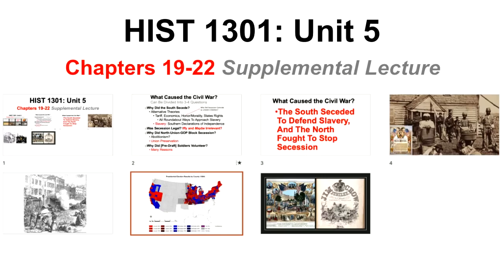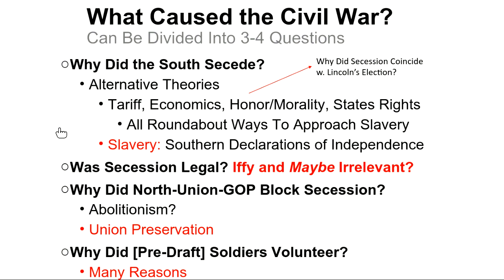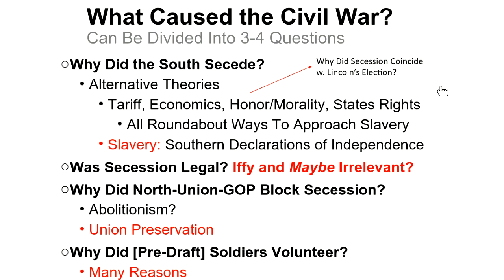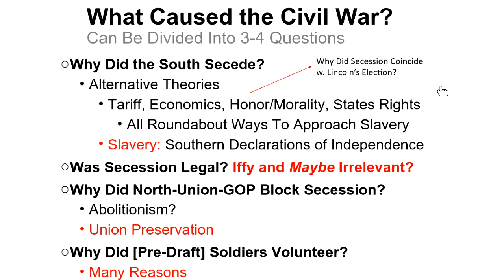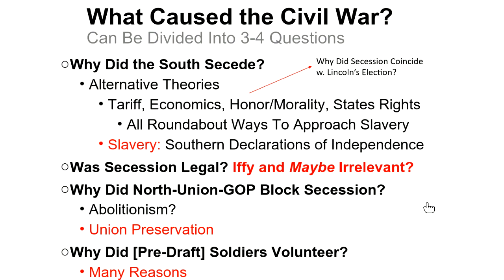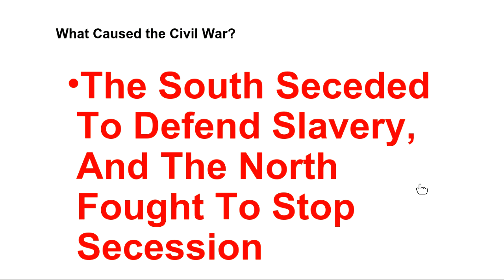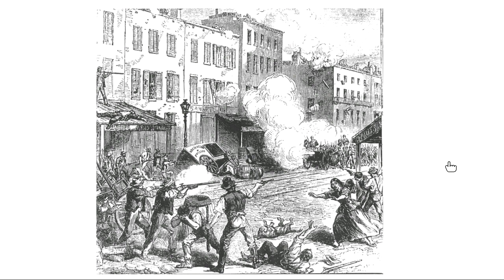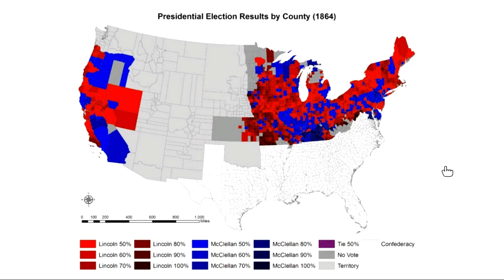HIST 1301 Unit 5 Supplementary Lecture (36:14)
TIME STAMPS:
00:00 Intro
00:38 LO 19-1 Immediate vs. Ultimate Causes of Civil War
03:05 LO 19-2 Tariffs
04:15 LO 19-3 Economic Differences
07:15 LO 19-4 States' Rights
08:45 LO 19-5 States' Declarations of Independence
09:47 LO 19-1 Constitutionality of Secession
12:57 LO 19-6 Why Did Soldiers Fight?
15:42 LO 20-6/8 Antietam, Emancipation Proclamation
22:03 LO 21-2 NYC Draft Day Riots
26:27 LO 21-7/5/6 1864 Election & Union Strategy (28:55)
30:26 LO 22-2 Civil War Amendments